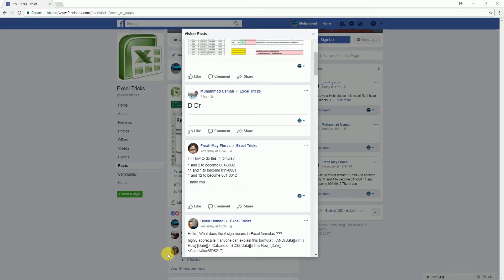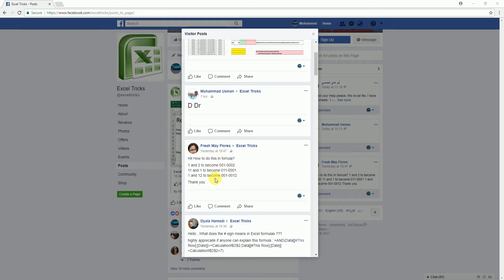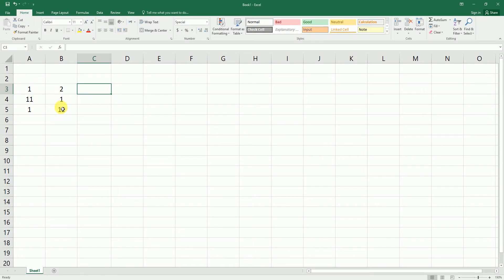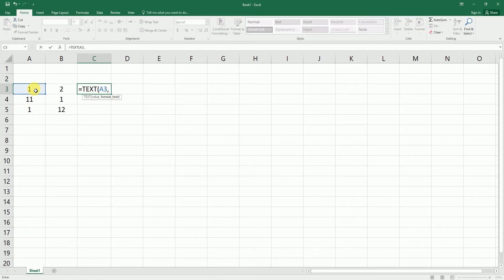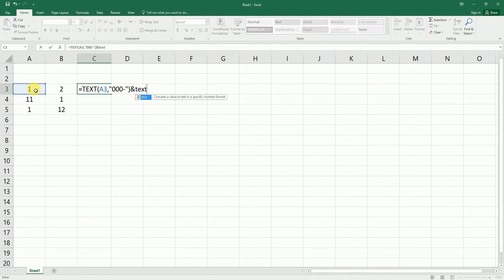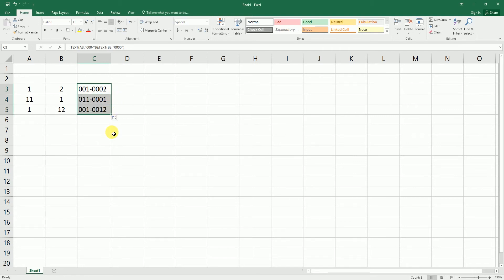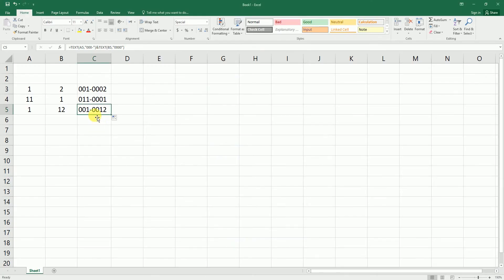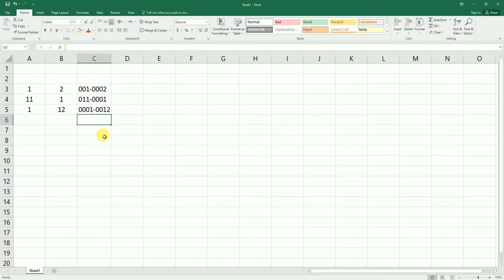Custom Formatting in Excel | Add leading Zero and Hyphen | Microsoft Excel Tutorial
In this tutorial I'm teaching you how to custom format in Excel.

Add leading Zeros along with a hyphen using a simple Text formula in Excel.